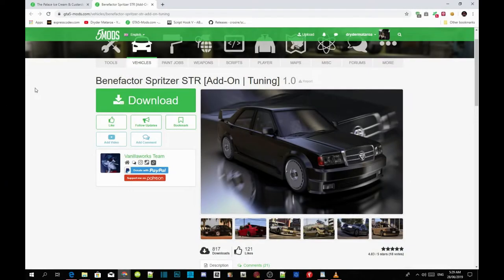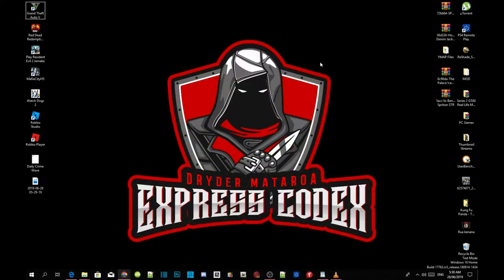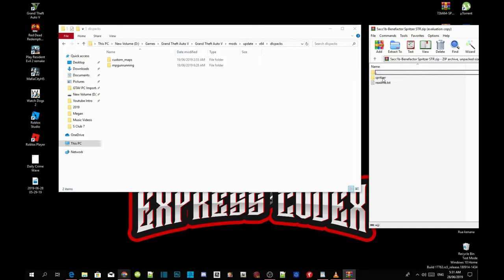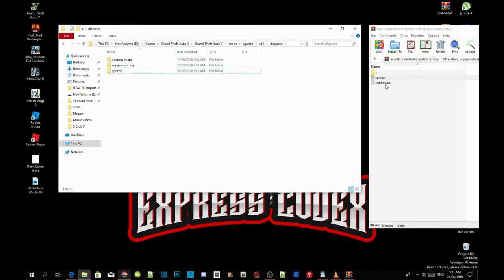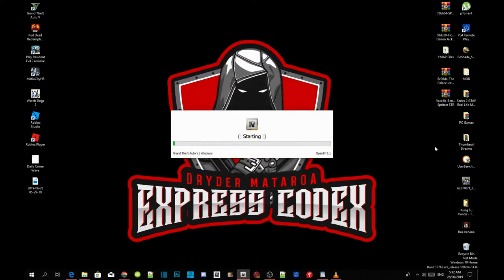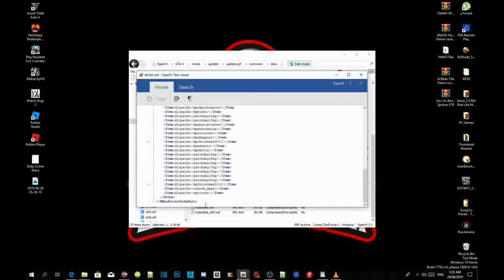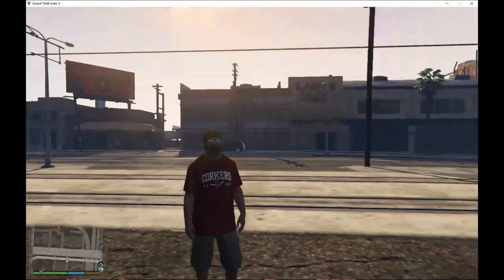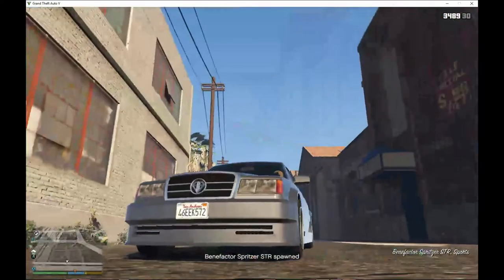PC Modding Tutorials: How To Install Benefactor Spritzer STR Addon Method #139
►  Info:

Author Comment
Being the workaholics that the Germans are, they knew well - adapting to the evolving labour market is key. Yesteryear you were neck-deep in white-collar duties - then it became a race to the comfort zone's end and adopting a more aggressive workflow. And aggressive the Spritzer was. It proved that yes, executive saloons can dominate autobahns, road courses and crime scenes - all in thermal comfort, A/C be blessed.

Video Editors:

Producer: Dryder Mataroa
Product Manager: Dryder Mataroa
Graphics/Design: Imovie, ShotCut
Video Creators:

Special Thanks To:

Social Media/Info

✔ Verified Account